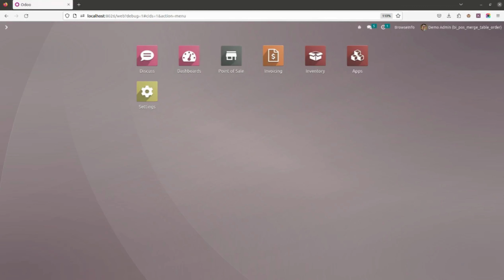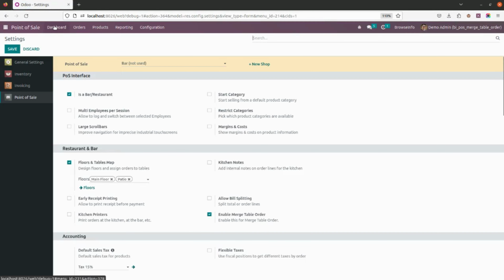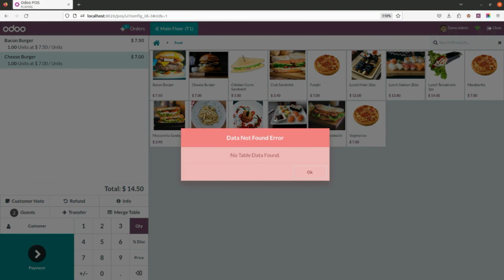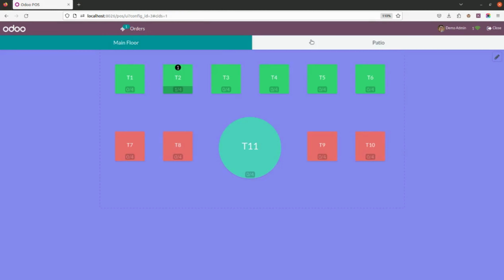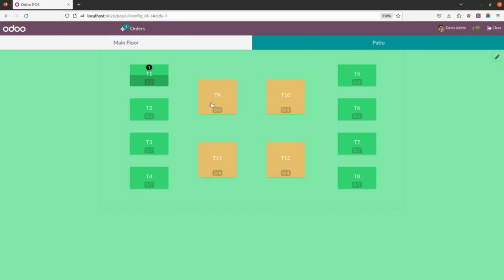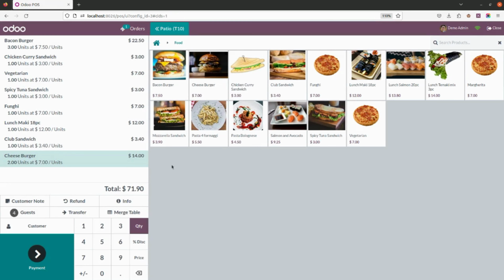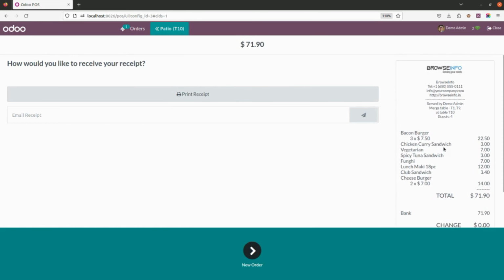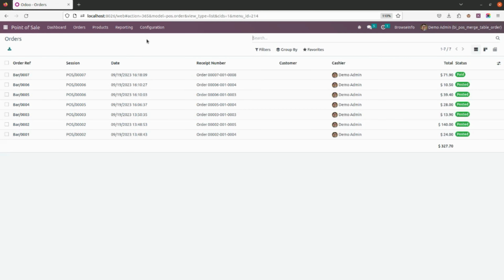How To Merge Multiple Table Orders Into Single Order? | Merge Table Order in POS Odoo Apps | Odoo 16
POS Merge Table Order Odoo App simplifies the process for users by combining multiple table orders into a single order. Users can enable or disable this option through the POS configuration settings. This Odoo app presents a list of available tables for selection. Users can easily choose the tables they wish to merge with an existing order. Additionally, the merged table orders are easily integrated into the POS receipt, ensuring a reliable record of the combined transactions.

Feature of This Odoo Apps :

- Enable/Disable Merge Table Order
- Merged Table Orders in POS Receipt
- Merge Table Orders into Single Order in POS
- Warning Raised While No Data Found

1. POS Product Warranty Registration and Claim
2. POS Multi Session Order Synchronization
3. POS Item Count Total in odoo